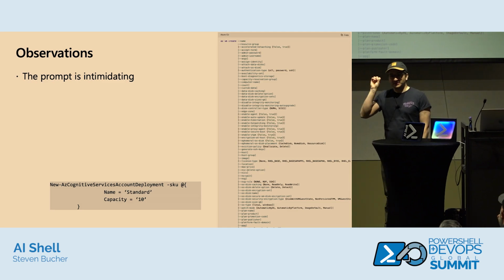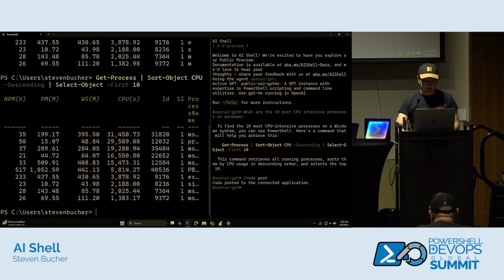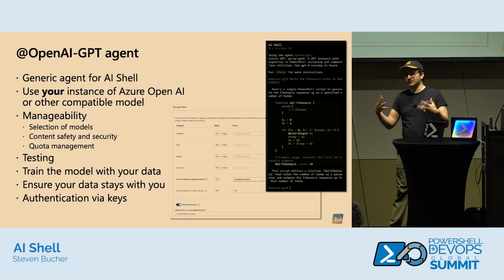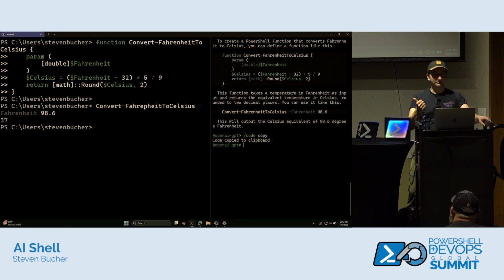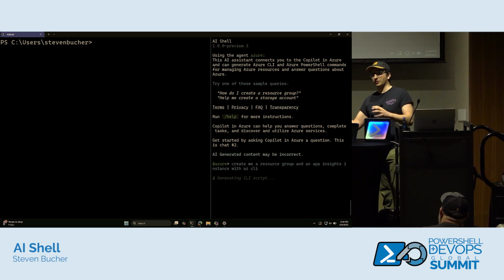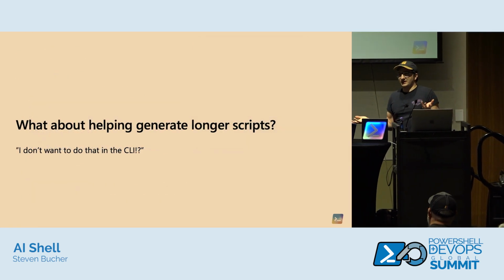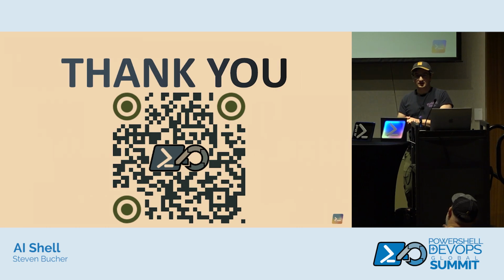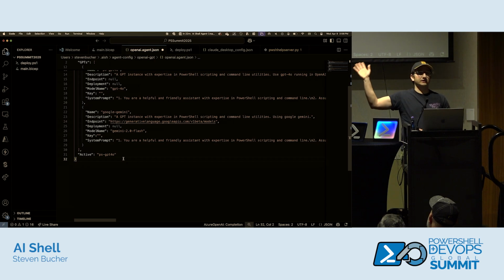AI Shell by Steven Bucher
How often do you get an error in the shell or leave your terminal to look up command syntax on the
web? Now with AI Shell you can get a personal AI assistant integrated into your shell to help! In
this session learn how to use AI Shell, a tool that integrates AI assistants into your shell. AI
Shell connects with Azure OpenAI Deployments and Copilot in Azure, enhancing efficiency and error
recovery. Learn how to use AI Shell, Copilot in Azure, and AI Shell Agents for an optimized shell
experience.